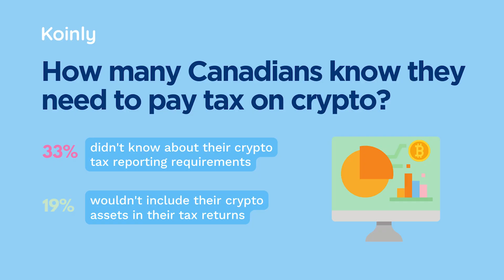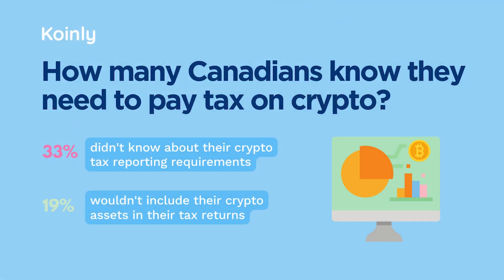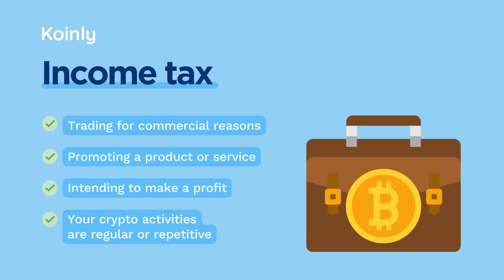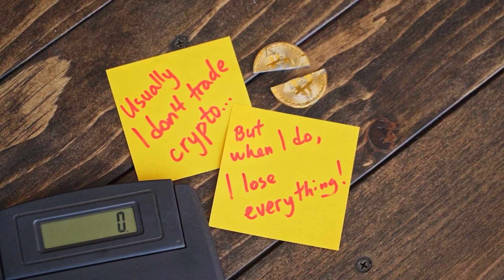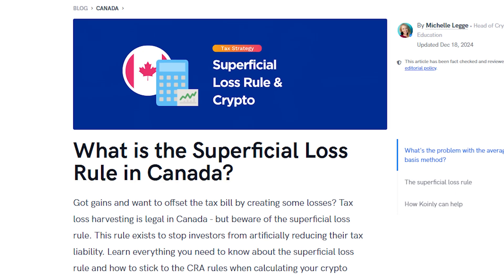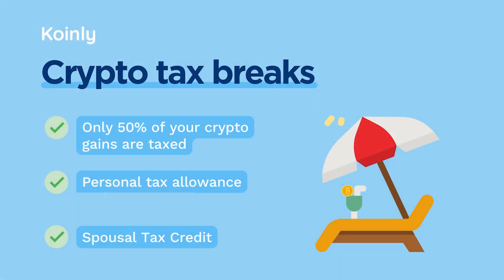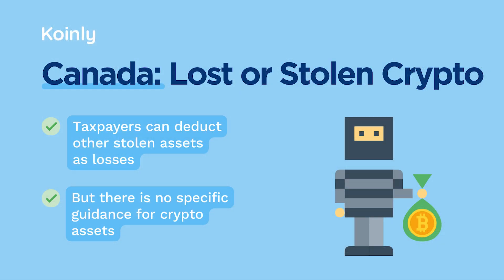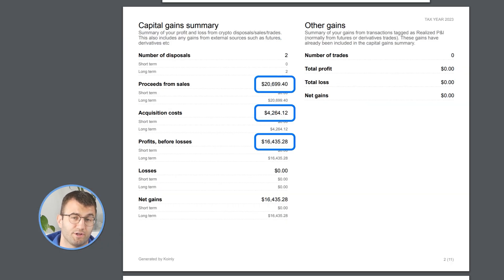How To Do Your Crypto Taxes In Canada FAST With Koinly - 2025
Wondering how to do your crypto taxes in Canada? We've got you covered! This is your ultimate guide to navigating crypto taxes in Canada in 2025 with the help of Koinly